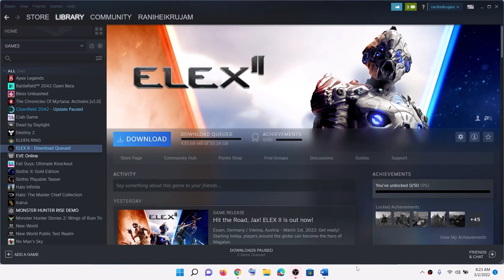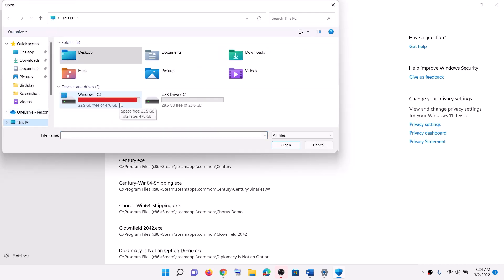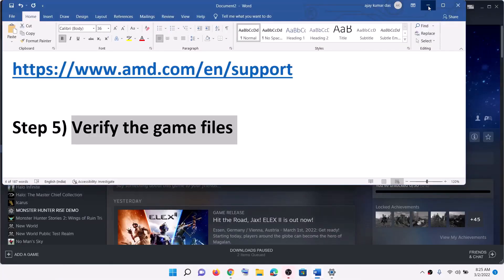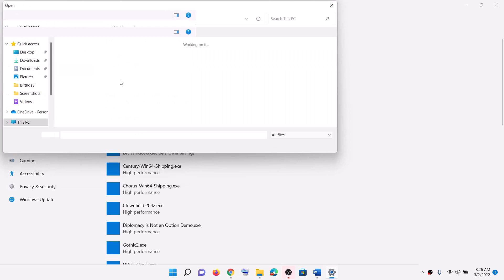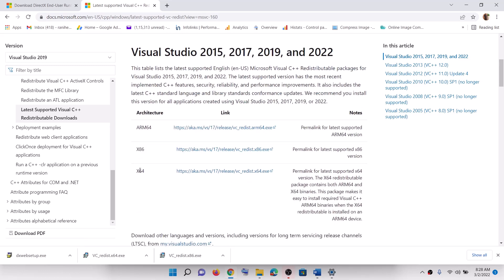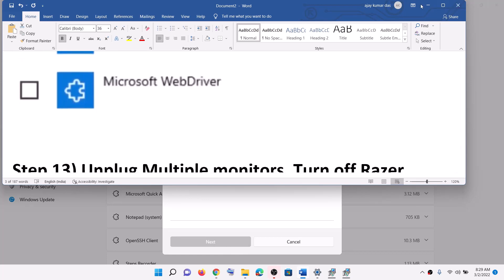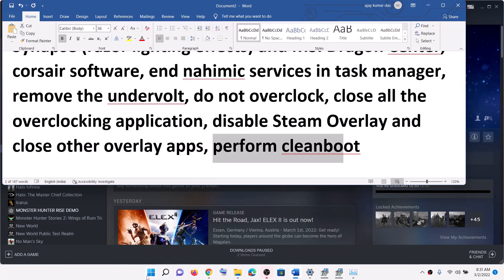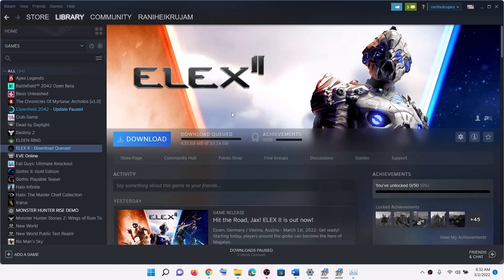Fix ELEX II Not Launching, Crashing, Freezing, Low FPS, Stuttering & Black Screen Issue PC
Fix ELEX 2 crash to desktop (CTD), freezing, FPS drop, Stutters & Black Screen problem on PC
Step 2) Put -dx11 in launch options, Add -dx11 to the shortcut exe file
Step 13) Unplug Multiple monitors, Turn off Razer Synapse (razor lighting effects) and MSI Dragon Center, corsair software, end nahimic services in task manager, remove the undervolt, do not overclock, close all the overclocking application, disable Steam Overlay and close other overlay apps, perform cleanboot
Step 14) Run the game in windowed mode & lower down graphics settings